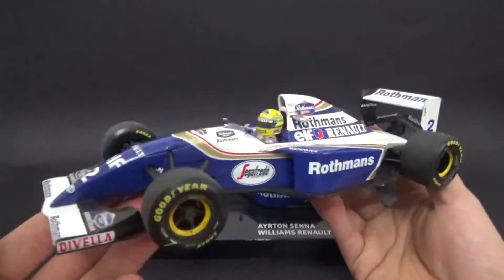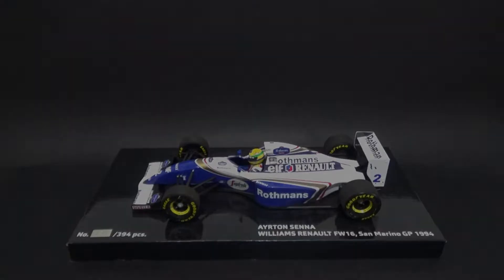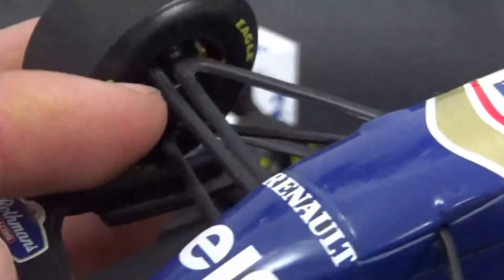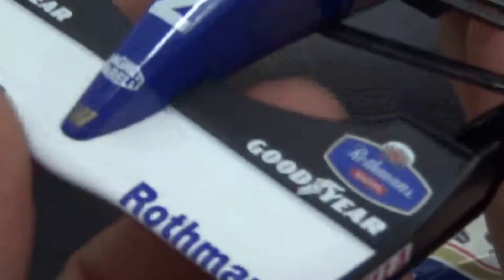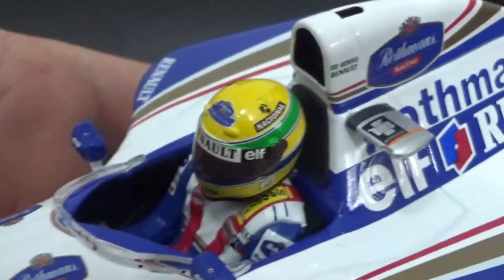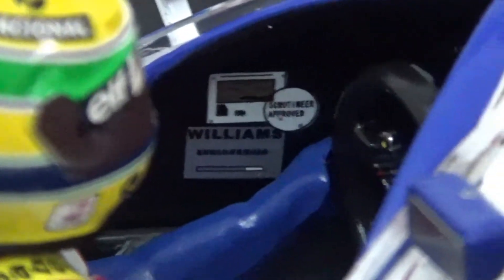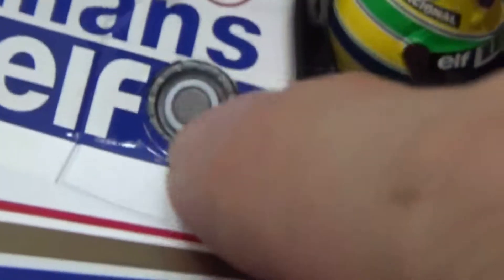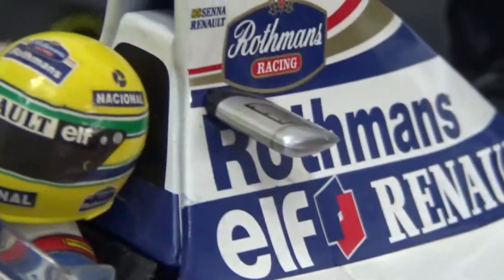REVIEW Minichamps 1:18 Williams Renault FW16 Ayrton Senna San Marino GP 1994 resin modelcar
Review of the Minichamps 1:18 Williams Renault FW16 from the 1994 San Marino GP as driven by Brazilian legend Ayrton Senna. This is unfortunately the car in which he lost his life...